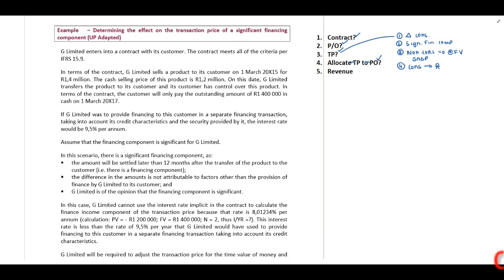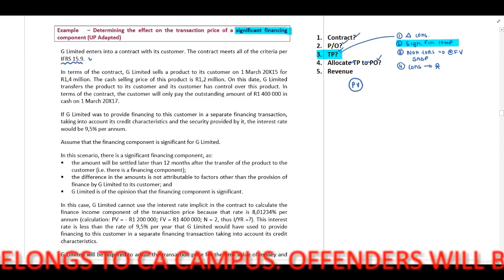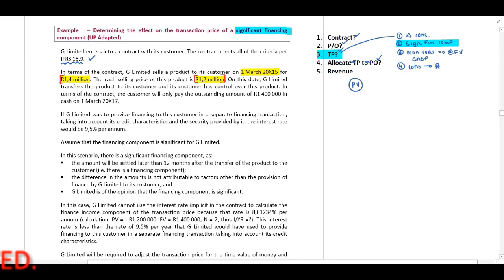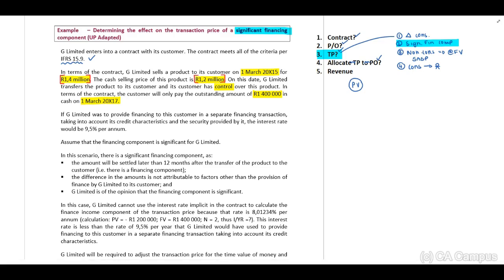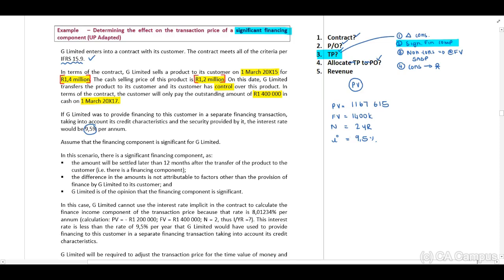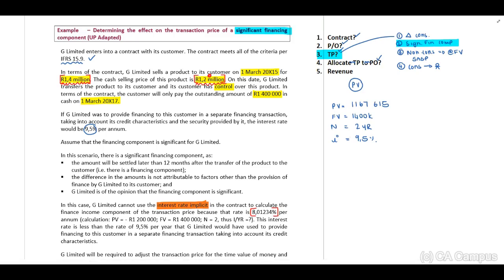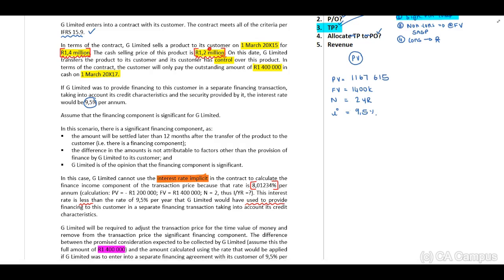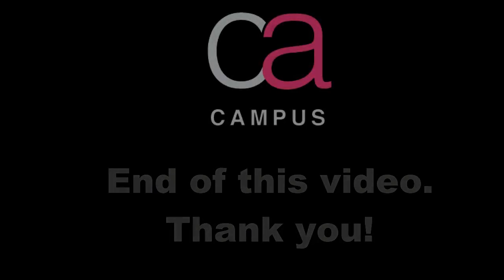IFRS 15 - Sec A - Example 8 (3 Min)